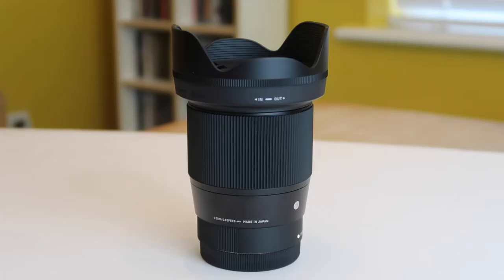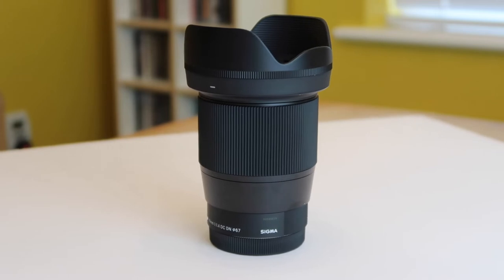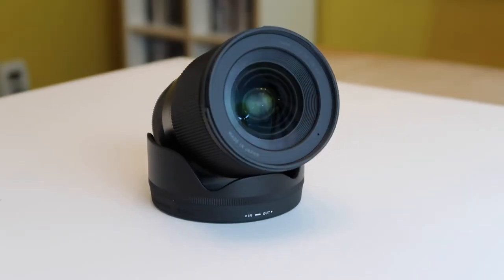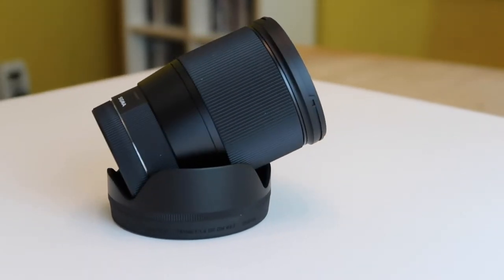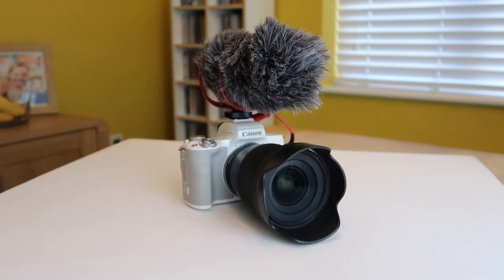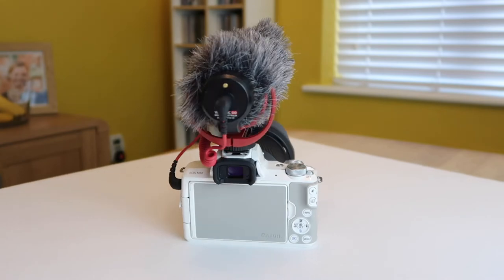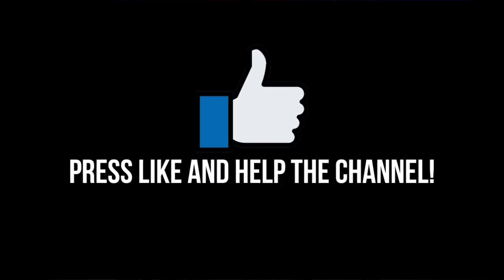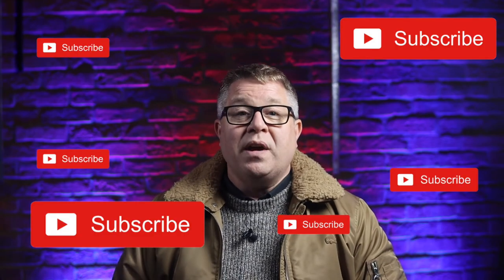Sigma EF-M 16mm 12 month Update | Would I buy again?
Sigma EF-M 16mm 12 month Update Any Good After a Year?

The Sigma 16mm lens some say is at 16mm needs to be down more around the 11mm area to make it a practical vlogging lens on the Canon EF-M range of cameras and that the weight of the lens makes vlogging walking and talking more difficult.

I talk about my findings having owned the Sigma EF-M 16mm F1.4 for 12 months.

Do I use it still and Would I buy it again?

3 x Additional Canon EOS M50 Batteries
2 x Additional Canon EOS M6 Mk2 Batteries
3 x Additional Canon G7X MK2 Batteries
2 x Additional GoPro HERO8 Black Batteries

Credits:

Filmed: JP
Edited: JP
2nd Camera Person: Mathilda (selected videos only!)
Channel Thumbnail Photography: Mathilda & JP